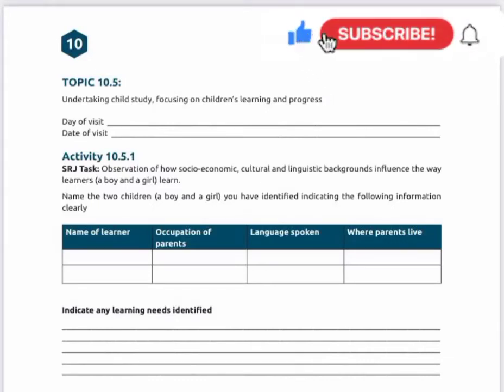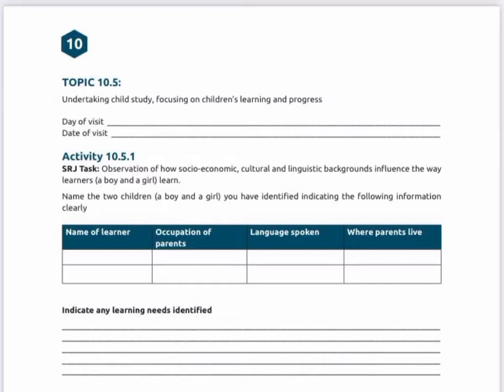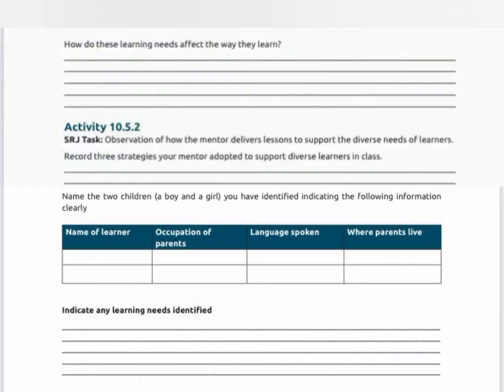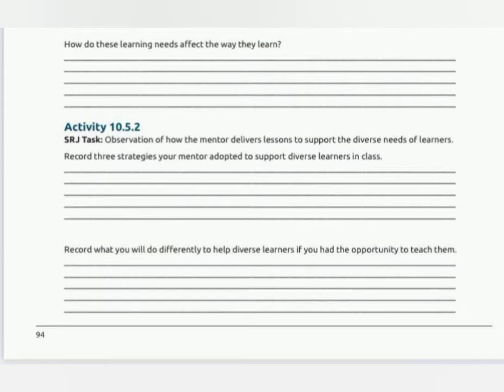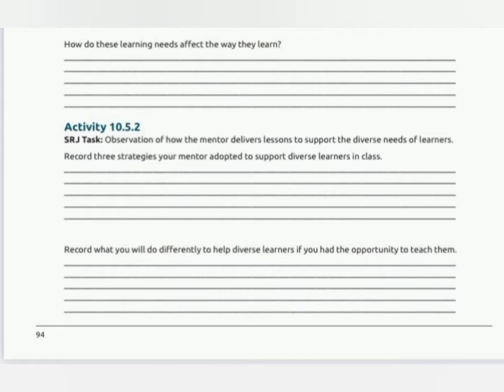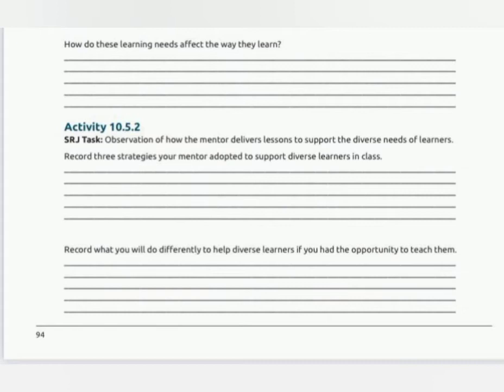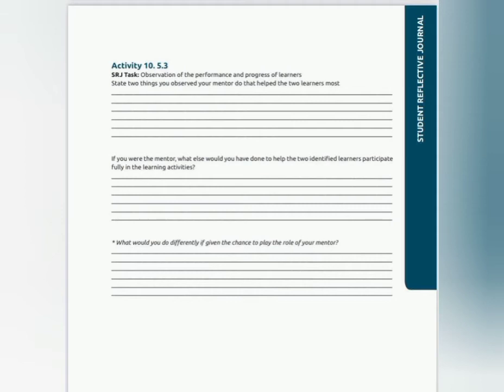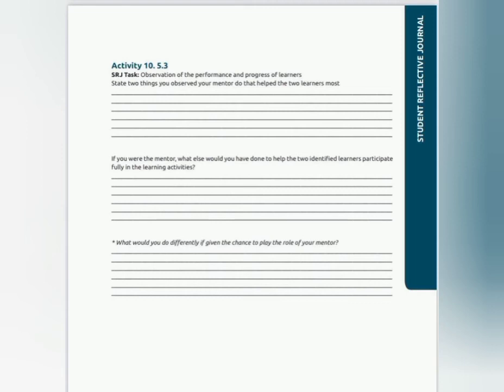Supported Teaching in Schools (STS) Week 5 [ CHILD STUDY ]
Week 5's STS observation which is based on Child Study